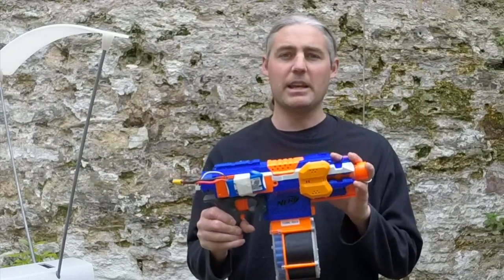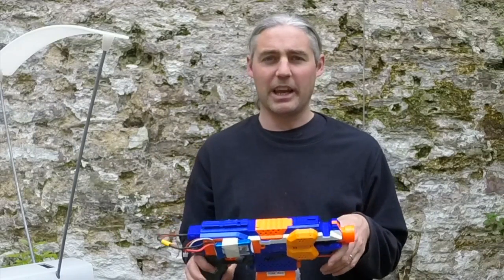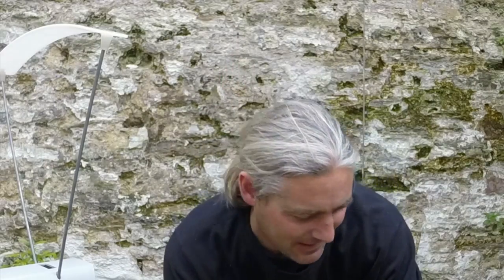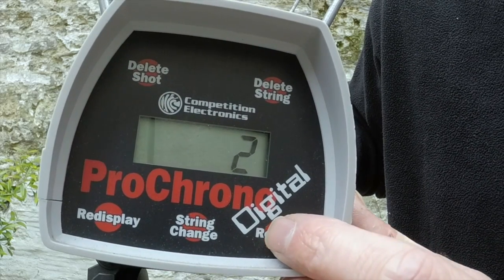Hooligan Flywheels- makeamericannerfgreatagain ?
Full detailed chromo test of the Hooligan Ass Flywheels. Do they work as well as they should? I paid for a set for testing.

Test conducted using my test Stryfe, Mabuchi 3240 motors, stock cage, 2s Lipo, 8.4v start, ELITE darts.

PLEASE NOTE I AM NO LONGER ACCEPTING COMMISSIONS UNTIL FURTHER NOTICE. Too busy.